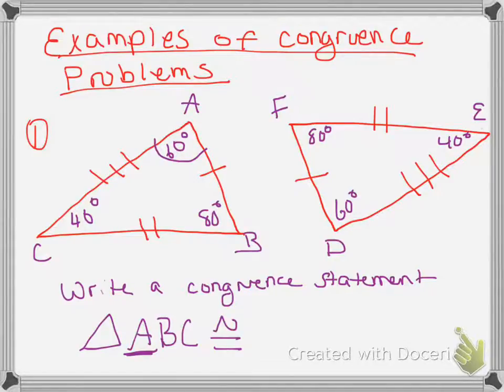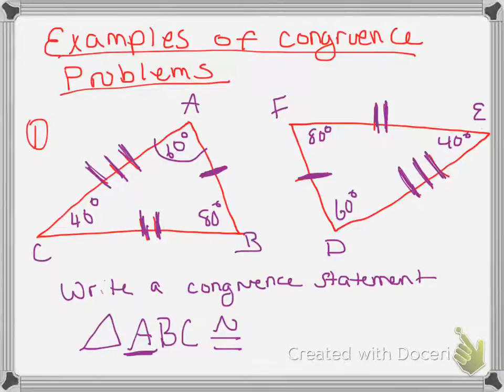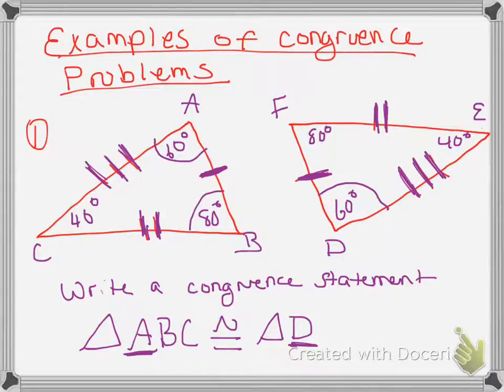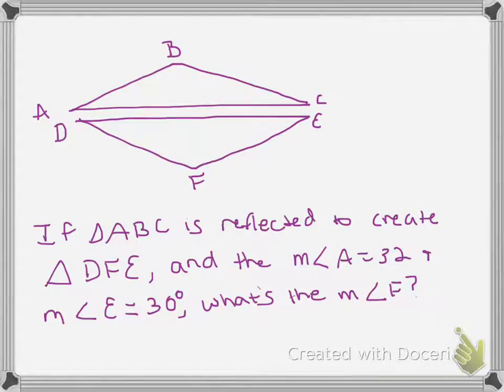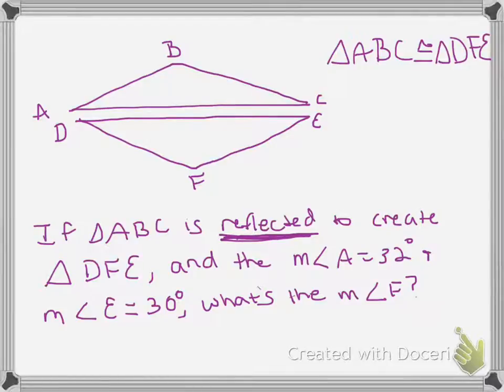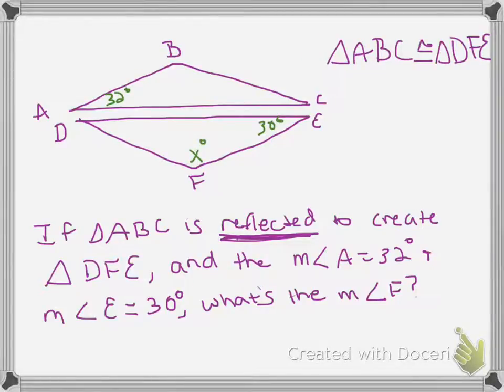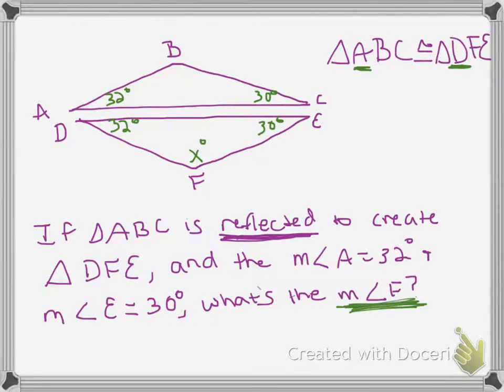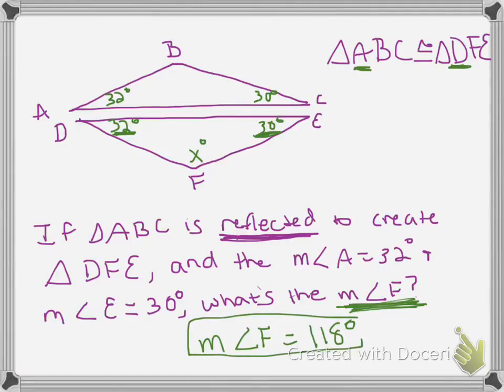5 - Congruence Problems